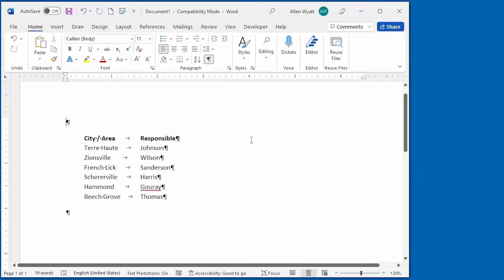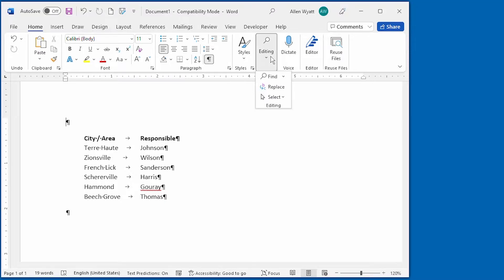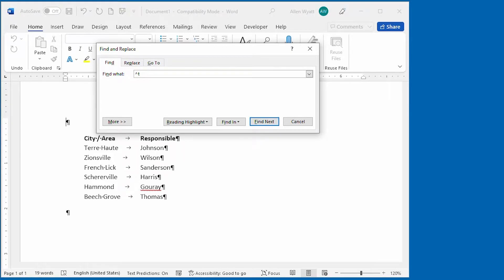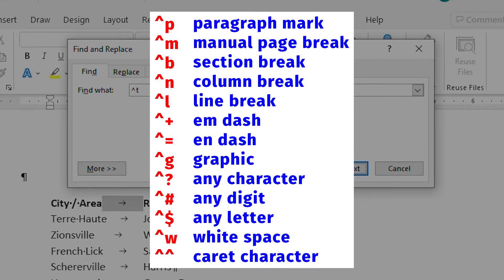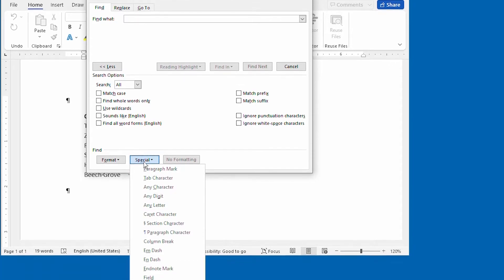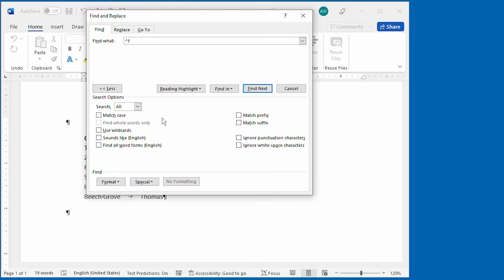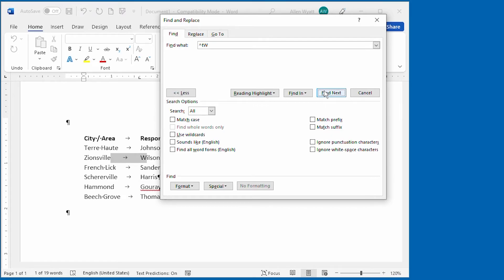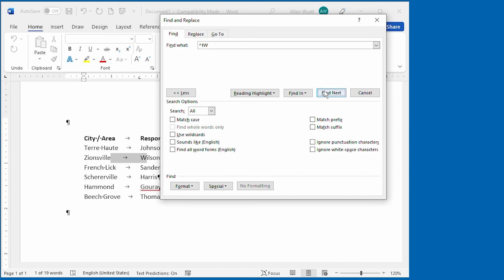Searching for Special Characters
Word includes a powerful tool that allows you to search for information in your document. It can also allow you to search for special characters, as you discover in this video.

Chapters:
00:00 Intro
00:26 Starting an Advanced Search
01:21 Understanding the Special Codes
02:02 Looking Up Special Codes
02:51 Combining Special Codes and Regular Text
03:35 Wrapping Up